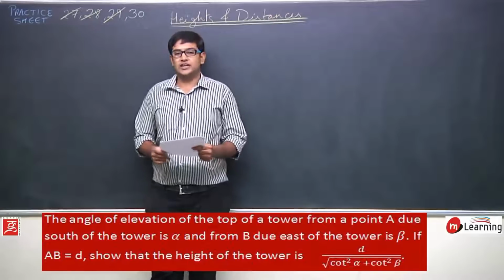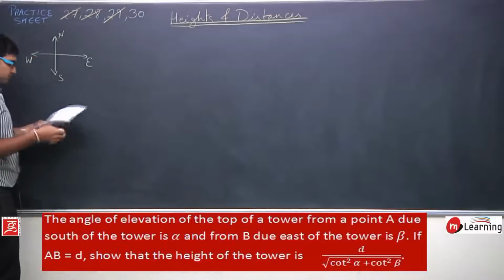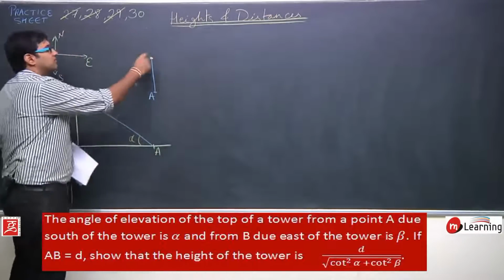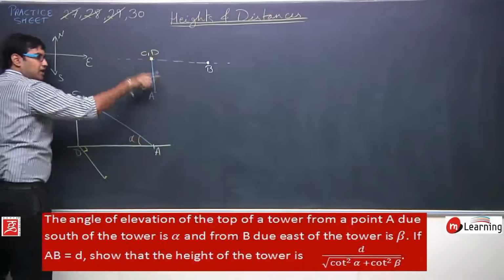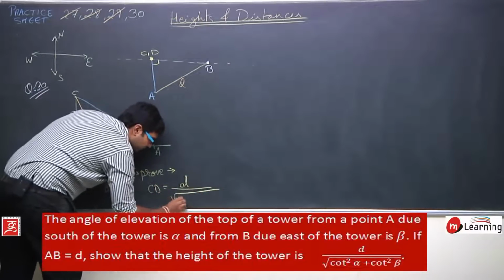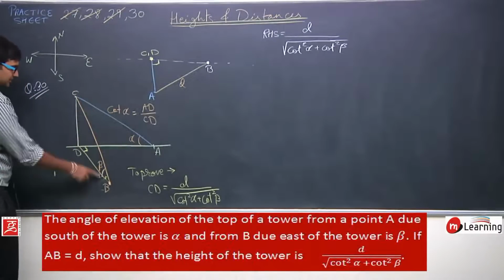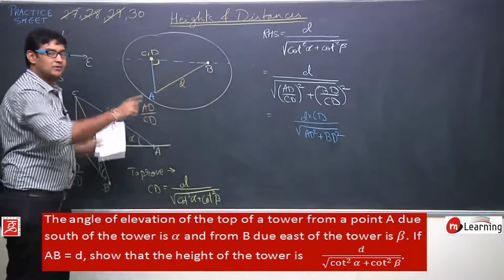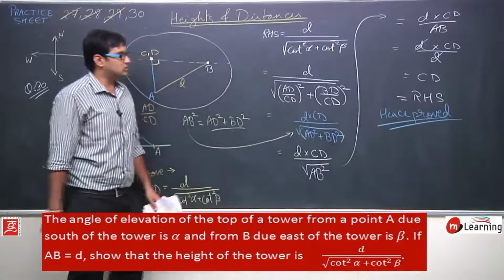Heights & Distances 14